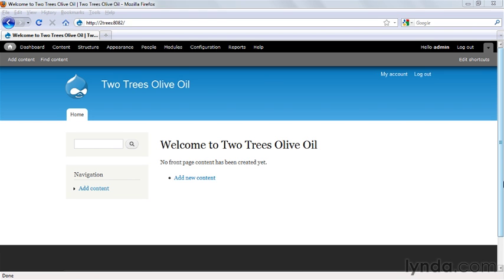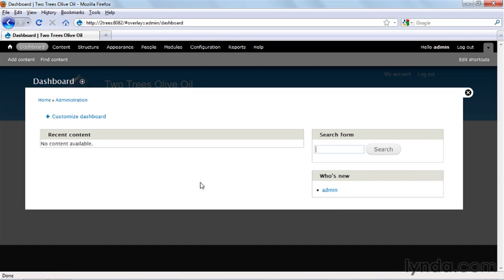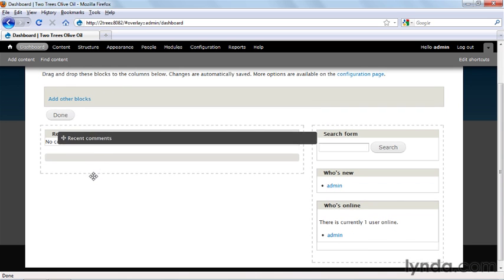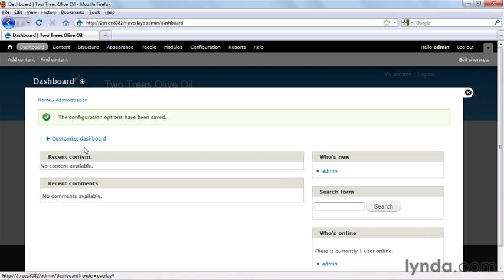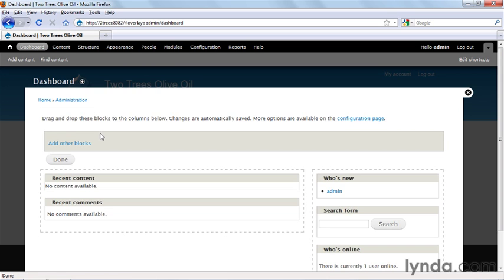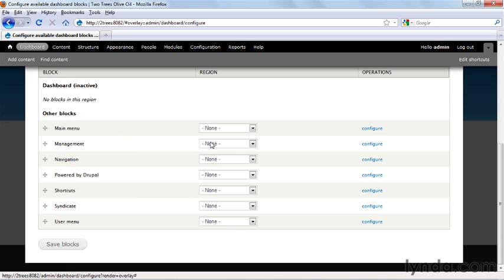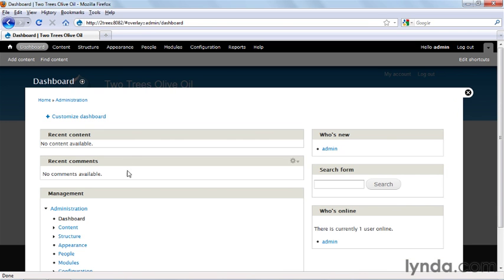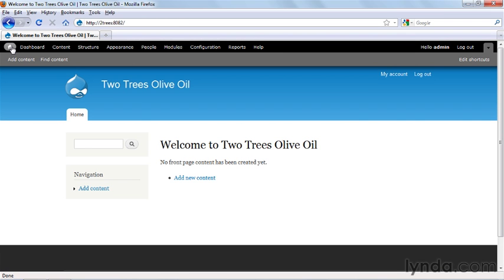Drupal 7 Essential Training